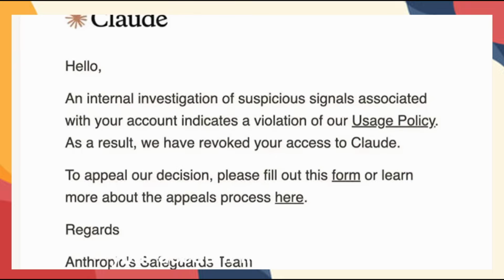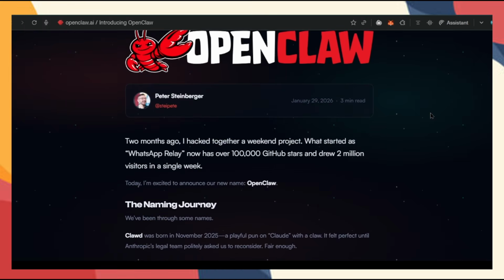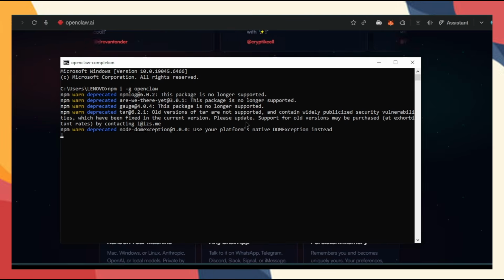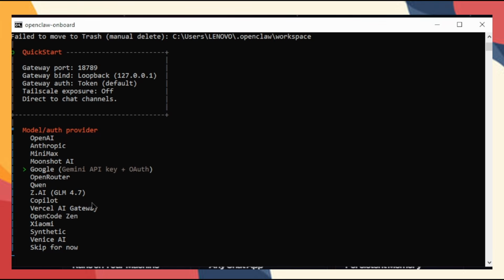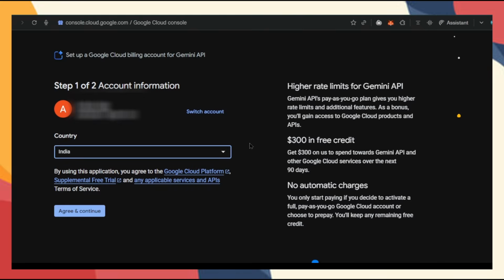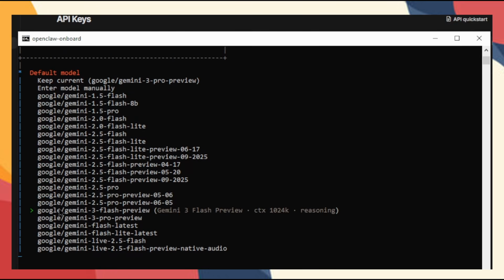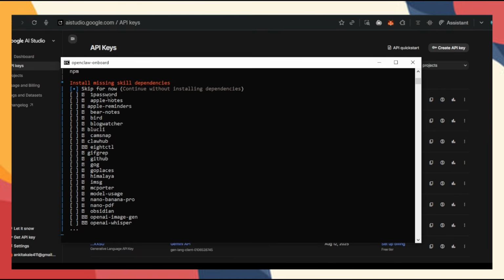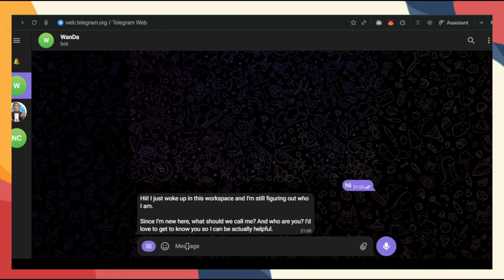ClawBot / OpenClaw use Free and Full Setup Guide | Free Gemini Setup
In this video, I’ll walk you through a complete, step-by-step guide to setting up ClawBot / OpenClaw for free using Google Gemini.

OpenClaw is not a chatbot it’s an AI agent that can reason, remember context, and operate like a real digital employee. Unlike traditional AI tools, OpenClaw runs locally and can be connected to messaging platforms like Telegram to interact with you in real time.

Chapters-
0:00 Introduction
1:43 installation
2:44 setup